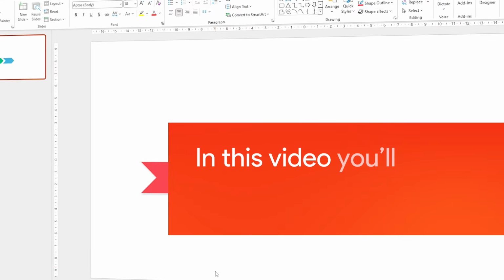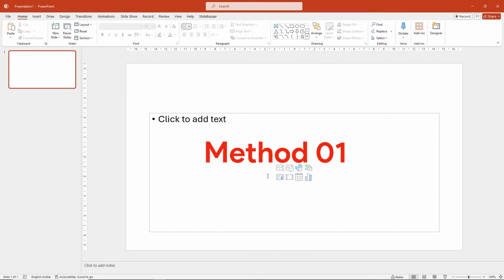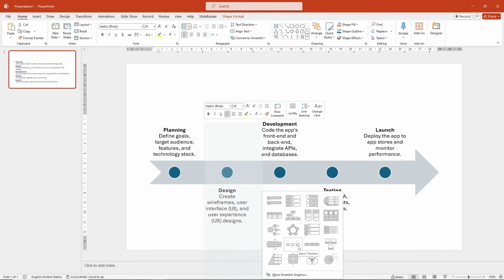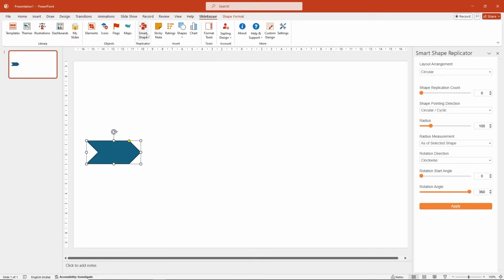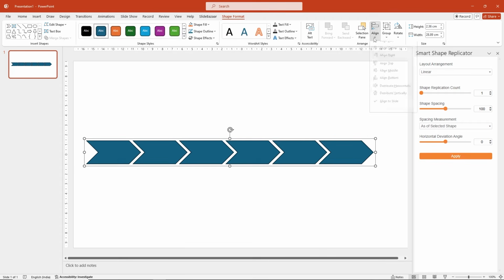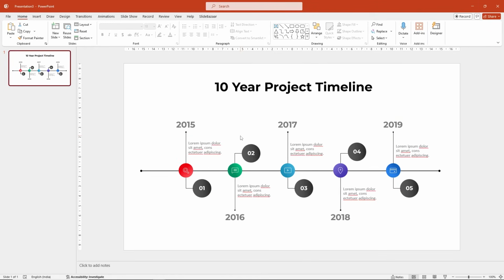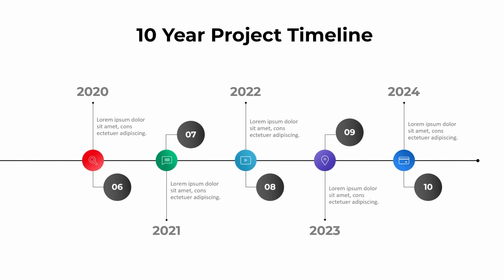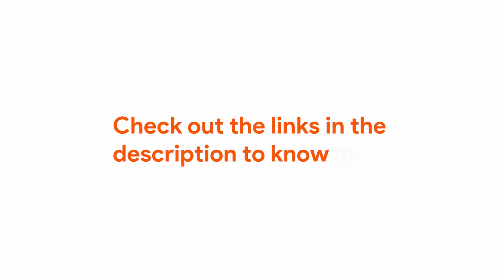How to Create a Timeline in PowerPoint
Learn how to effortlessly design professional timelines in PowerPoint. This step-by-step guide covers everything from basic layouts to advanced customization techniques. Discover how to:
Create a clean and organized timeline structure
Utilize PowerPoint's built-in shapes and SmartArt
Customize colors, fonts, and styles

Whether you're a student, professional, or educator, this tutorial will equip you with the skills to create impactful timelines that captivate your audience.